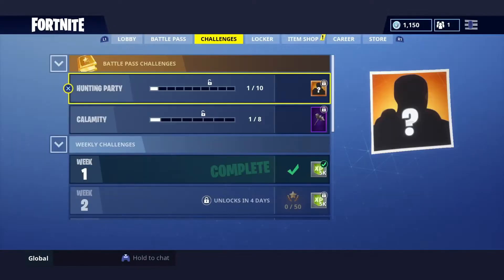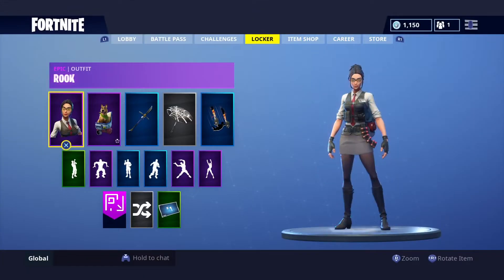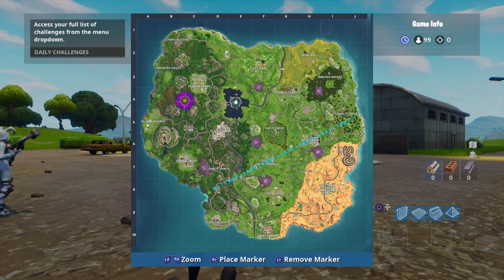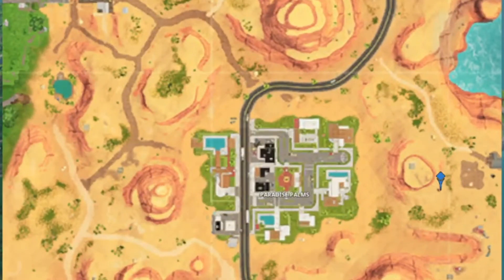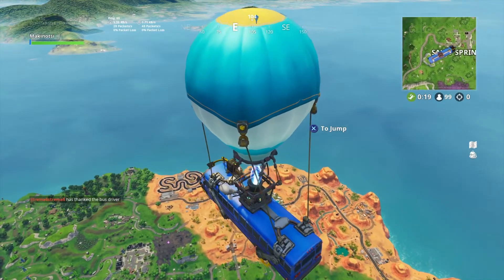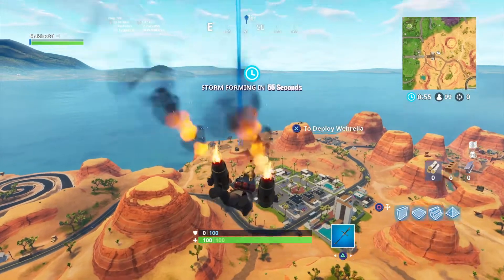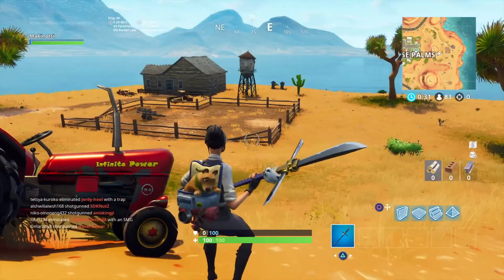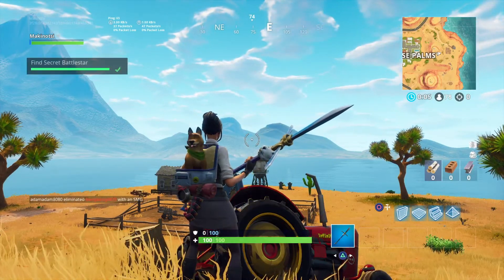SECRET BATTLE STAR Season 6 Week 1 in FORTNITE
How to find the secret battle star for season 6 week 1. if you have finished all of your week 1 challenges then you need to get this secret battle star for an addition increase in your battle pass tier. But this is only for players with the battle pass.

In this Video:
Getting the secret Battle Star
Completing Season 6 Week 1 challenges